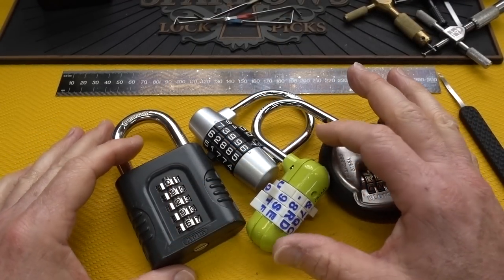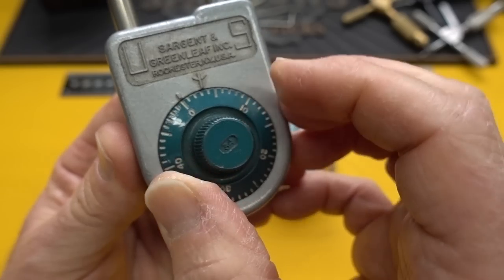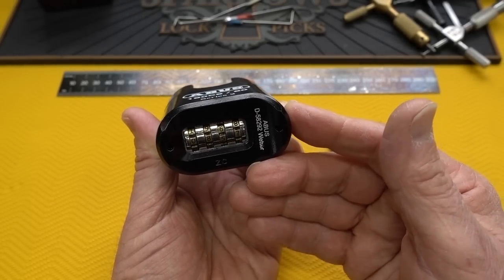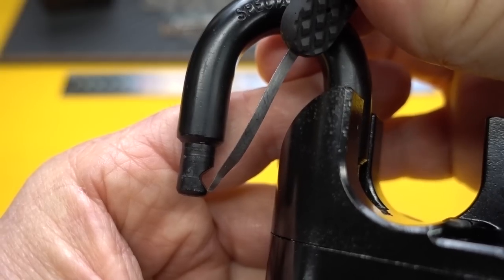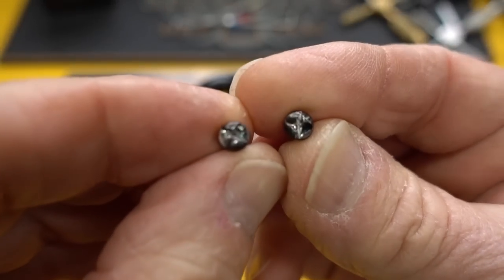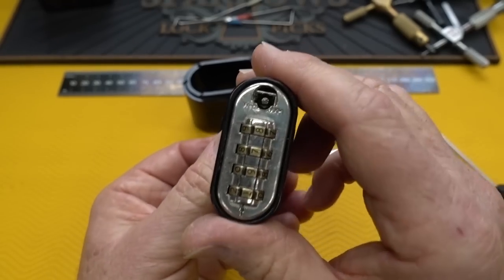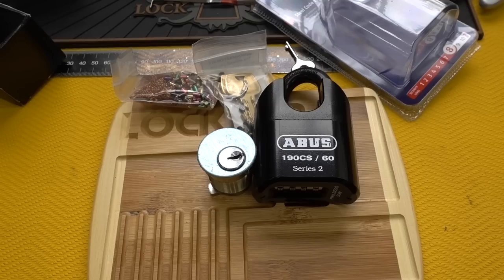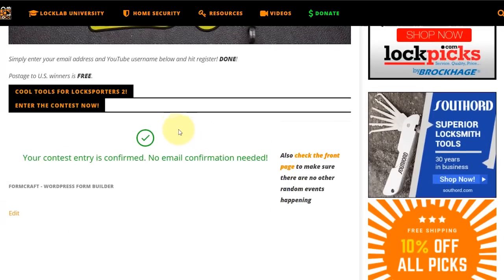(1674) Review: LockLab Approved COMBO Lock!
In video 1674 we'll look at the Abus 190/60CS, the FIRST LockLab approved combo lock!  For the first time a manufacturer has given us a well designed, tough combination lock that is not easily bypassed or picked open.  At $56 they are not the cheapest lock,  but worth every penny for the extra security and peace of mind.